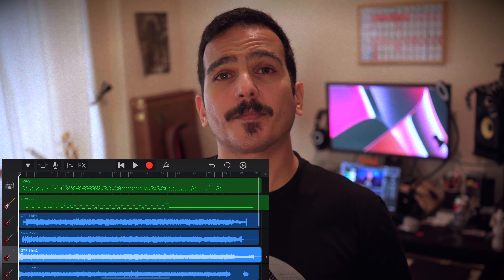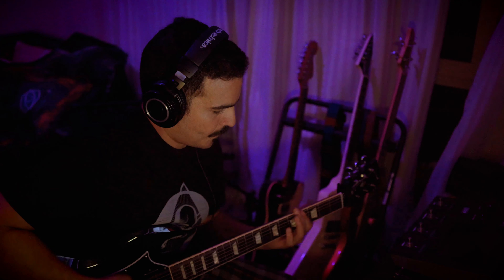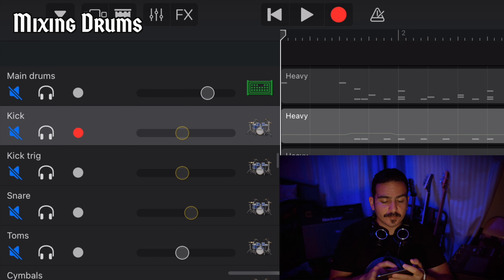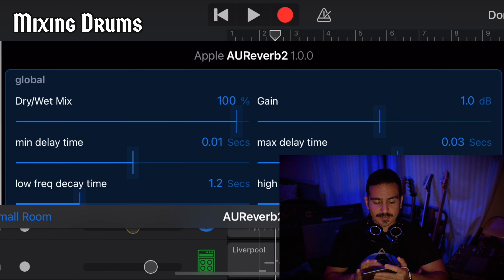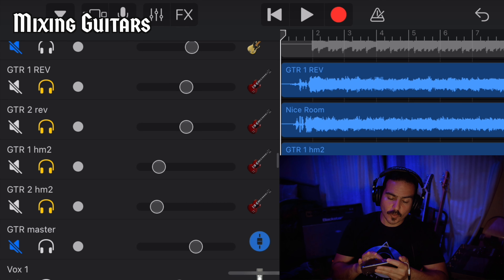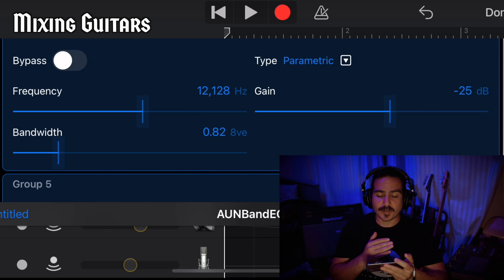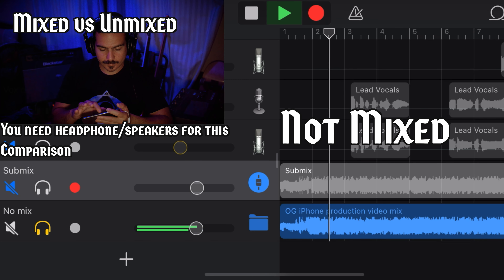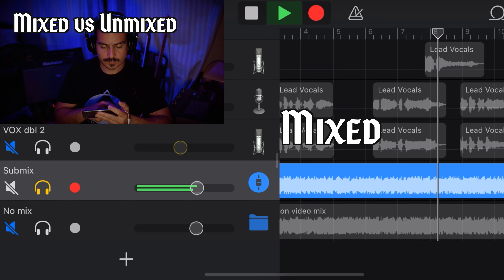Recording and mixing a metal/rock song using ONLY an iPhone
I wanted to challenge myself and record a 1 minute song using an iPhone, the built-in mic, and the mobile version of garage band.

This could also work as overview of how to set up your session, record, and mix your song to make it sound bigger and better.

Use the timestamps below to jump to the full song or hear the mixed vs unmixed track:

00:00 Introduction to challenge
00:42 What's the plan and how are we recording?
02:36 Mixing Intro
02:55 Organization your session, mix balance and levels
04:17 Mixing Drums
06:54 Mixing Bass
08:17 Mixing Guitar
09:24 Mixing Vocals
11:06 Submix Processing
12:27 Mixed vs Unmixed A/B Comparison
13:12 The full song. Enjoy!